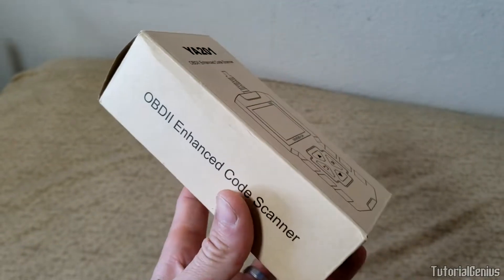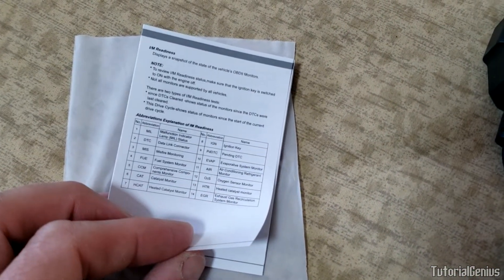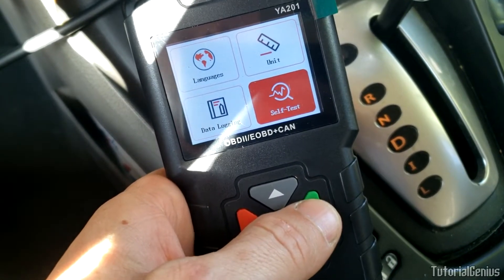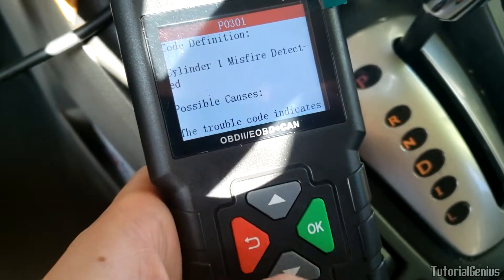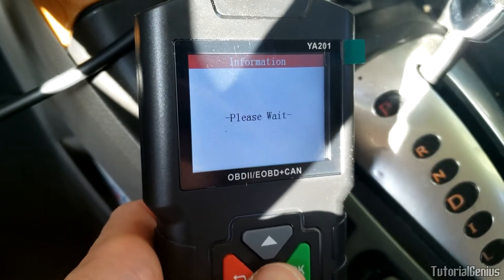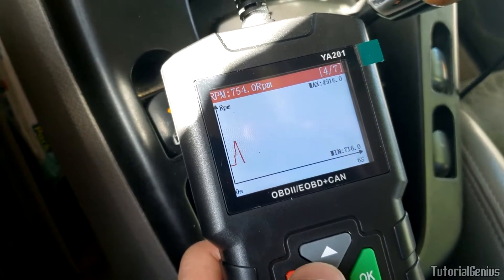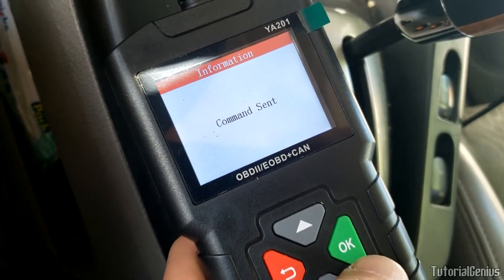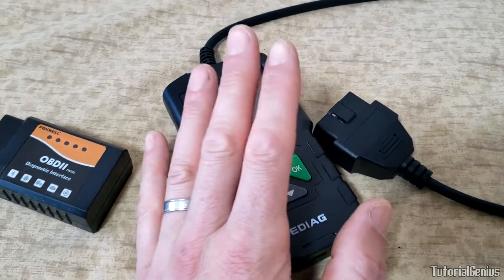Ediag YA201 OBD2 Enhanced Code Scanner - Unboxing, Demo and Review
[Ediag YA201 OBDII Enhanced Code Scanner]
THE OBDII SCANNER USED IN THE VIDEO

Cheap Dongles:
Cheap ELM327 Bluetooth Dongle From the video (Works with the Torque Phone App)
Bluedriver Bluetooth Dongle (One of the best Bluetooth dongles)

[Want something with a bit more meat?]

LAUNCH CRP123E
$179.00
Supported protocols: OBD1, OBD2, EOBD, JOBD
Touchscreen

LAUNCH CRP129
$219.00
Oil Reset, EPB (parking brake) Reset, SAS Calibration

LAUNCH CRP129E
$250.00
TPMS & Throttle Body Reset
Suspension and Steering Systems

LAUNCH CRP129X
$249.00

Is the EDIAG YAWOA YA201 OBD2 Reader Any Good?
Works Like A Charm! EDIAG YA201 2022 Enhanced Obd2 Scanner

2022 Elite Ver. Live Data Graphing Code Reader👍【WORTH：Code reader car diagnostic tool + Full functions+Mode 6 +Mode 8】YA-201 obd2 scanner can check engine light: ✅retrieve I/M readiness, ✅ live data graph,✅freeze data stream,✅playback data stream✅O2 Sensor, ✅On-board Monitoring (Mode 6),✅EVAP systems(Mode 8) component test,✅Auto vehicle information,✅Upgraded battery Statu graphing. ✅ DTC lookup
🚗【ACCURACY: Graphing Live data & Graphing Battery Voltage】YA-201 Vehicle Code Reader is good at Mode 6 On-board monitor test（According to the maximum and minimum parameters, you can read the hidden errors of the car, even if the engine light is not on）.✅Advanced geaphing accurate real-time data and battery voltage state,freeze data stream by this obd2 scanner
【NECESSITY: Advaced Hardware】This code reader car diagnostic tool comes with 2. 4' TFT colorful LCD display with Blacklight, Delicate resolution for eye protection, Lifetime-free update, Longer obd2 cable, Ergonomics patents design,plug and play. This Vehicle Code Reader is recommended by over 50,00 DIYer Ueser fans. Why not take it home？
🚗【EXTENED: Vehicle Coverage】Thisobd2 scanner work on domestic and import vehicle, such as car, light-duty trucks (12v only), SUV and mini-vans with standard OBD2/EOBD/JOBD&CAN protocol.This car scanner support 9 language(EN,FR，PT,DE,IT,JP,EL,PT,ZH)

Video Title: Ediag YA201 OBD2 Enhanced Code Scanner - Unboxing, Demo and Review

Video File Created Date: Friday, 1 July, 2022 (Video may or may not have been captured on this date, it shows the date the video was last converted.)

-- GinkoSolutions.com